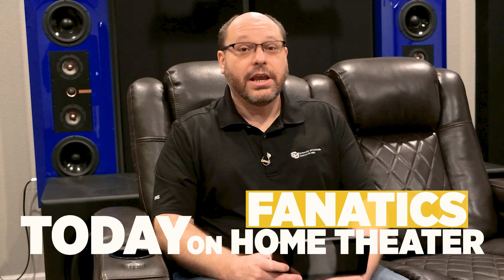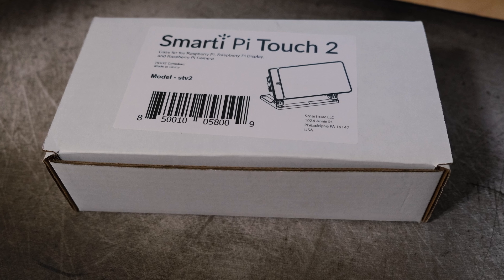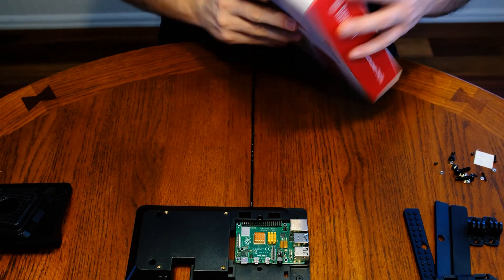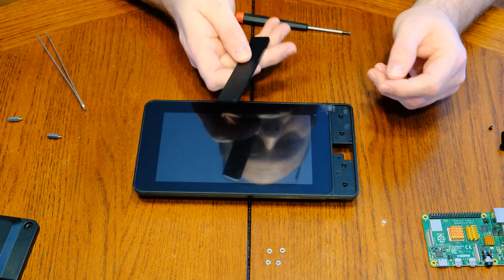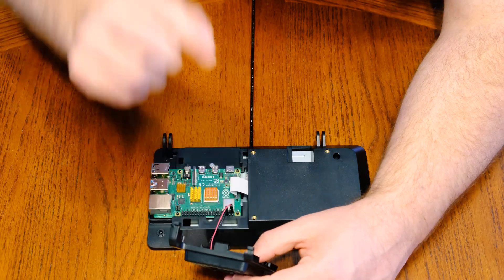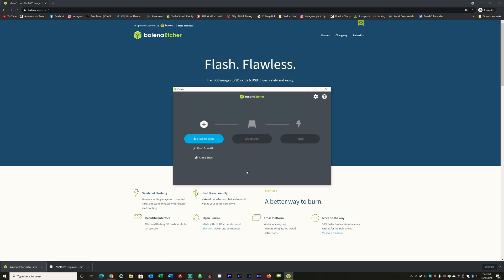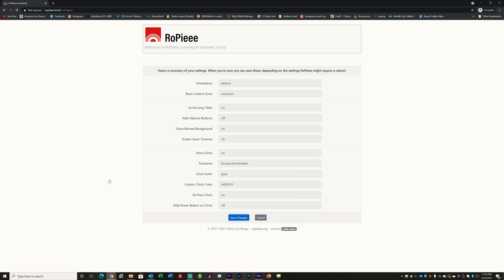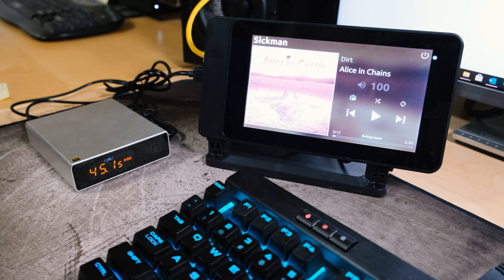How to build your own Raspberry Pi Music Streamer!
✅Click View Products or OPEN the description BELOW for everything in the video!
 TouchStream! A DIRT-CHEAP Raspberry Pi 4 ROON music STREAMER - bridge - with a TOUCH SCREEN! Ropieee!

END TAGS .
***Thanks Again!